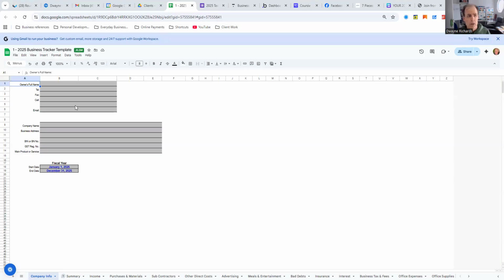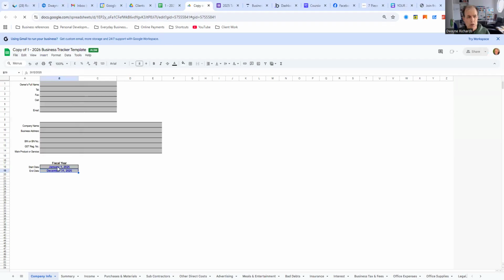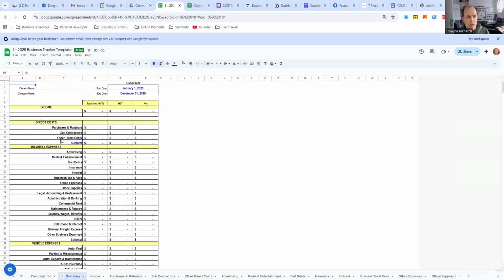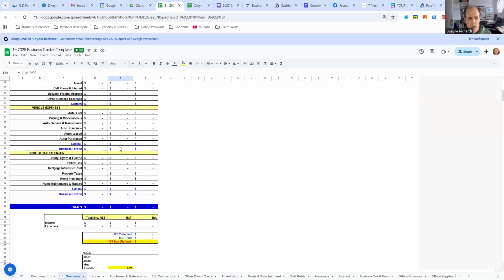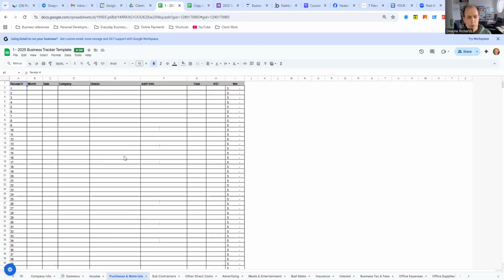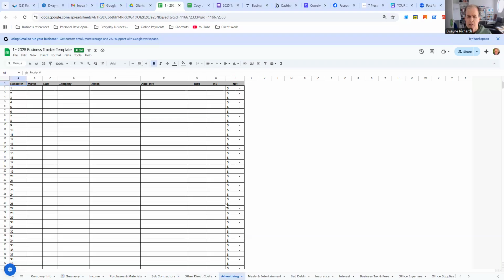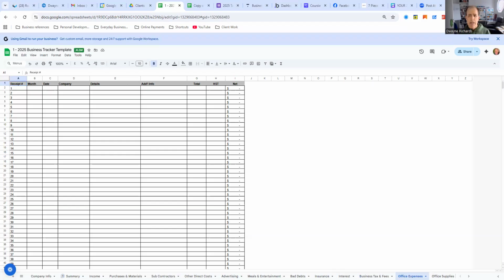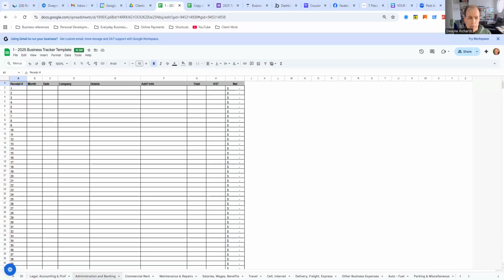How to update the Google Sheets Business Income and Expense Tracker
Tax clients can use my Income and Expense Tracker to easily organize and summarize their business income and expenses for tax time. The spreadsheet also automatically calculates the HST owing, helping make filing simpler and more accurate.

Quick recap
Dwayne Richards, a CPA, created a video tutorial demonstrating how to use Google Sheets for self-employed individuals and home-based business owners to track their income and expenses. He walked viewers through the process of accessing and updating the 2025 Business Tracker template, explaining how to input company information, vehicle details, home office data, and various expense categories. Dwayne showed how to calculate business use percentages and prorate home office expenses, while emphasizing that all totals should be entered regardless of tax deductions. He also demonstrated how to copy and modify last year's file for the current tax year, and concluded by encouraging viewers to like the video if they found it helpful.

Next steps
Next steps were not generated due to insufficient transcript.

Summary
Google Sheets Business Tracker Demo
Dwayne Richards demonstrated how to use Google Sheets to track business income and expenses for self-employed individuals and home-based business owners. He showed how to create a copy of the 2025 business tracker template and modify the year to 2026. The template allows users to track income and expenses by category, and Dwayne explained that clients can set up their own files by copying and renaming last year's file.

File Update and Data Transfer
Dwayne explained how to update a file by changing the date from 2025 to 2026 and discussed the process of transferring information from Taxdome to the current sheet. He noted that most of the data would be automatically imported, and he would go over the details in the next steps.

Tax Expense Spreadsheet Instructions
Dwayne explained how to enter vehicle and home office information into a spreadsheet for tax purposes, including the need for total kilometers driven, business-use percentage, and home-office square footage or room percentage. He noted that the spreadsheet would automatically calculate the business portion of expenses based on these inputs. Dwayne offered to provide further assistance if needed.

Spreadsheet Income and Expense Tracking
Dwayne explained how to track income and expenses in a spreadsheet, including details about invoices, HST, and net amounts. He demonstrated how to input purchase information for materials and subcontractors, providing examples relevant to different types of businesses.

Business Expense Categorization Guide
Dwayne explained how to categorize business expenses in different tabs, including subcontractor costs, direct costs, advertising, meals and entertainment, insurance, interest and bank fees, business taxes, and office expenses. He emphasized that all totals should be entered so the software can calculate deductions. Dwayne also mentioned that office expenses include subscriptions and licenses used for running the business.

Business Expense Categories Overview
Dwayne explained various business expenses categories, including stationery, legal and accounting fees, administrative and banking fees, commercial rent, maintenance, travel, cell phone and internet, delivery, coaching supervision, auto expenses, and home-related costs. He emphasized the importance of correctly categorizing these expenses for tax purposes and updating tax returns efficiently.